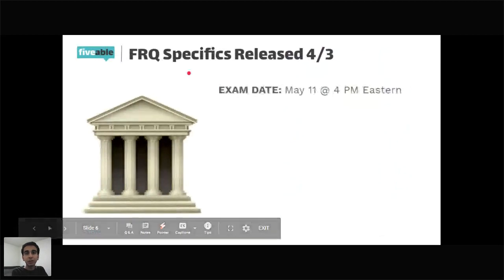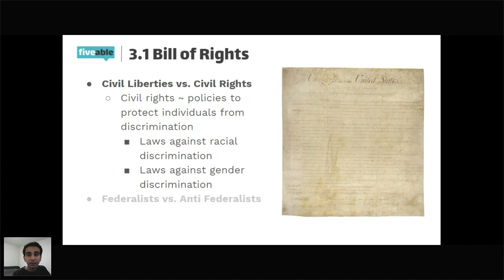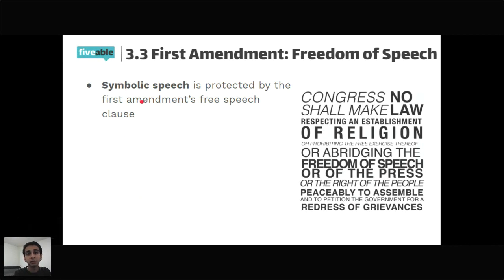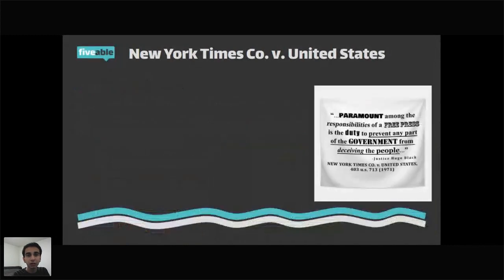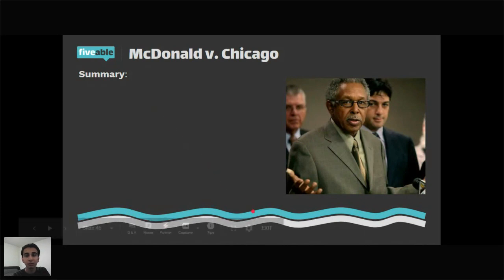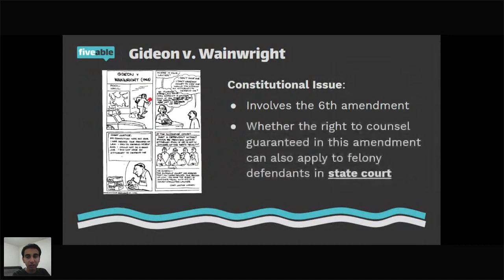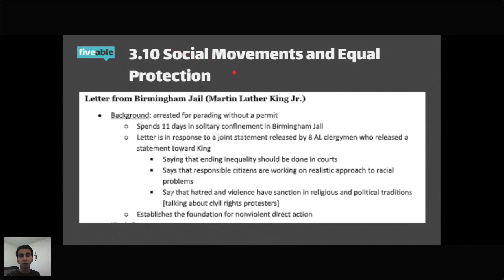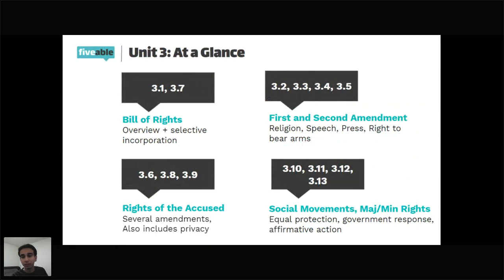AP US Government - Unit 3 Review: Civil Rights & Liberties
Review civil rights and civil liberties for AP US Government Unit 3. This video walks through the Bill of Rights, incorporation doctrine, and landmark Supreme Court cases like Tinker v. Des Moines, Gideon v. Wainwright, and Brown v. Board of Education.

You'll strengthen your understanding of First Amendment freedoms, due process rights, privacy rights, and equal protection under the law. Perfect for Unit 3 exam prep and understanding how the Constitution protects individual liberties.

⏱️ TIMESTAMPS:
0:00 Welcome and Introduction
0:37 Weekly Stream Calendar
1:42 AP Gov Team and Polls
2:45 Presenter Background
3:17 Exam Overview
4:49 Double Jeopardy Explanation
5:50 Federal Court System
8:25 Supreme Court Details
8:55 Unit 3 Overview
11:00 Bill of Rights Basics
14:05 First Amendment Freedoms
16:07 Religion Cases: Engel and Yoder
20:45 Freedom of Speech
22:18 Tinker v. Des Moines
25:23 Schenck v. United States
28:45 Freedom of the Press
30:49 Second Amendment Rights
31:52 Balancing Freedom and Order
35:58 Selective Incorporation
38:08 McDonald v. Chicago
40:13 Rights of the Accused
46:25 Gideon v. Wainwright
48:29 Right to Privacy
49:30 Roe v. Wade
51:38 Social Movements
53:14 Racial Equality History
55:18 Letter from Birmingham Jail
57:54 Government Responses
59:26 Brown v. Board of Education
1:00:58 Majority-Minority Rights
1:03:04 Affirmative Action
1:04:36 Unit 3 Wrap-Up
1:05:06 Final Reminders

📖 WHAT YOU'LL LEARN:
• Bill of Rights and the 14th Amendment
• Incorporation doctrine and selective incorporation
• First Amendment: speech, religion, press, assembly
• Due process and privacy rights
• Equal protection and civil rights movements
• Key Supreme Court cases for the AP exam
• How rights are balanced against government interests

📚 STUDY AP GOV WITH FIVEABLE:
Study guides, practice questions, and exam prep for AP US Government.